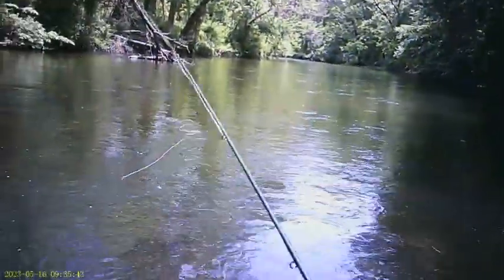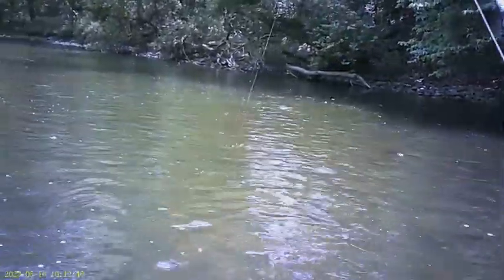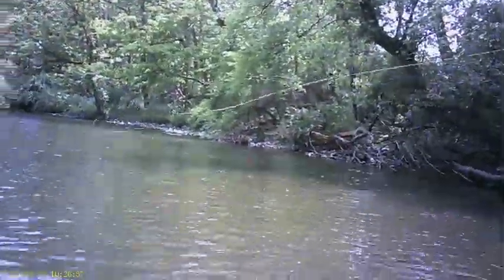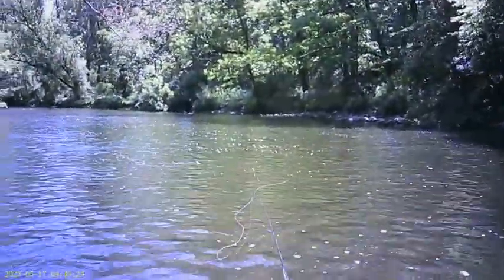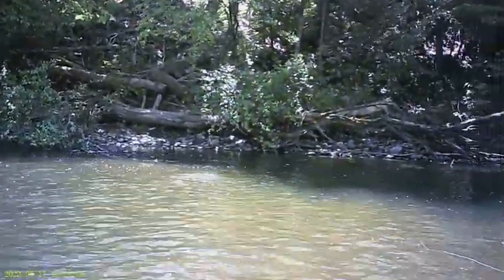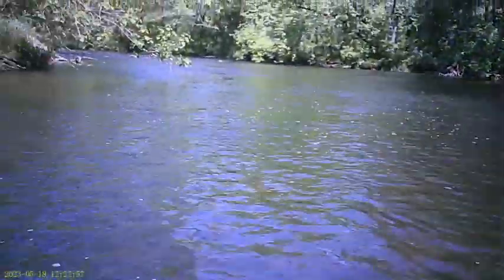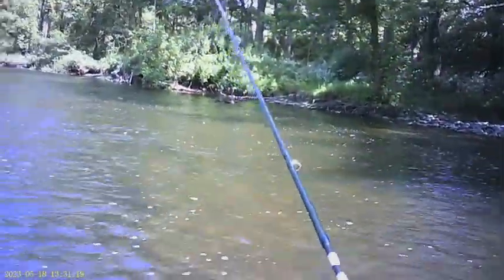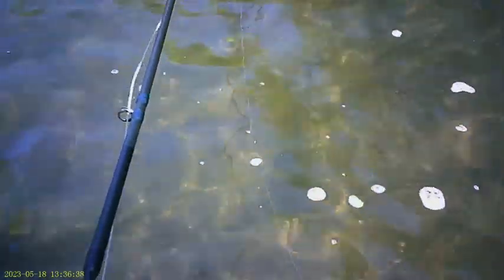Wading wet, Pissin my pants, Cheap gear, and Trout. 5-18-23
Every river has those spots that attract and hold wandering trout.This is one of those places. Old school exploration still pays off.